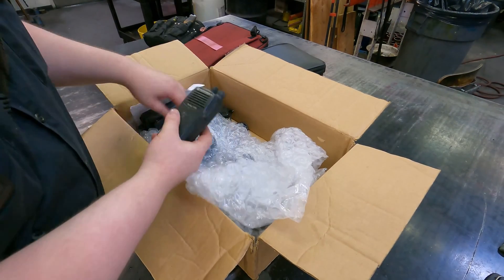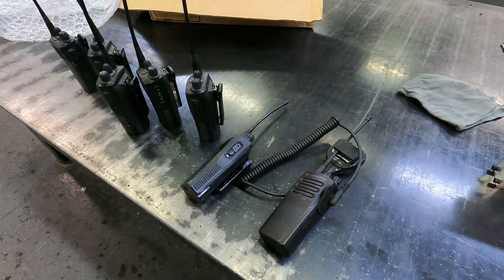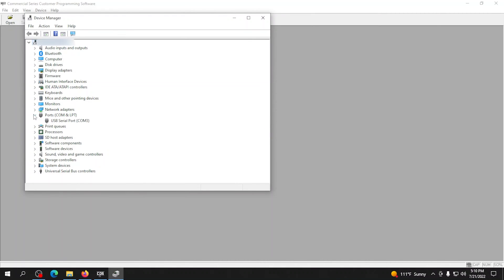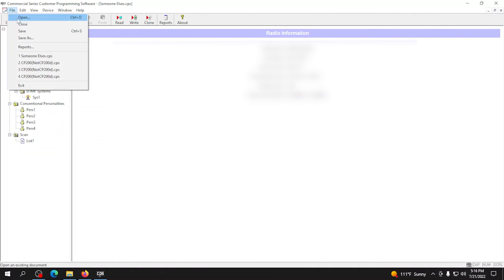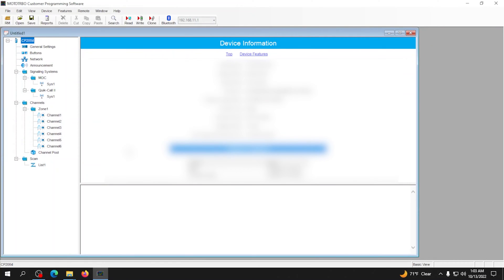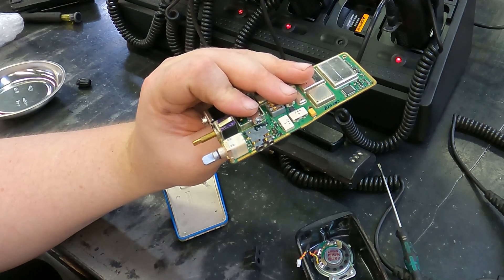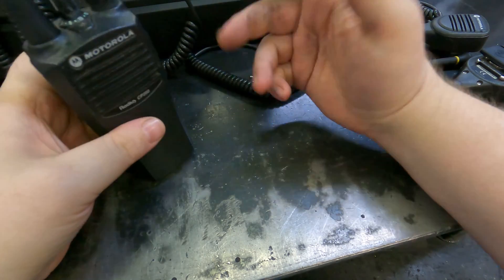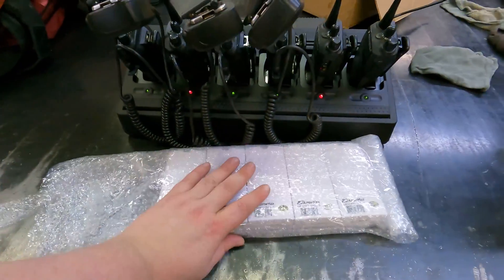Programming Motorola Radios From Ebay (Plus Common Repairs)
Radius CP200 UHF VS VHF VS CP200d.  Programming, testing, and fixing common problems with batteries, external microphone socket, and external microphone.

Arrowmax 6 Batteries Charger Combo
for Motorola CP040 CP140 CP150 CP160 CP180 CP200 CP200XLS MOTOTRBO CP200D CP340 CP360 CP380 EP450 EP450S DEP EP450 GP3138 GP3688 PR400 as NNTN4496 NNTN4497

0:00 Unboxing Radios
2:07 Programming CP200 with CPS
5:10 Programming CP200d with MOTOTRBO
6:13 Battery Problems
6:20 Disassembly For Soldering Mic Port
8:09 Checking Bad External Mics
9:50 ArrowMax

Reading And Cloning With Commercial Series Customer Programming Software
Reading And Writing With MOTOTRBO Customer Programming Software